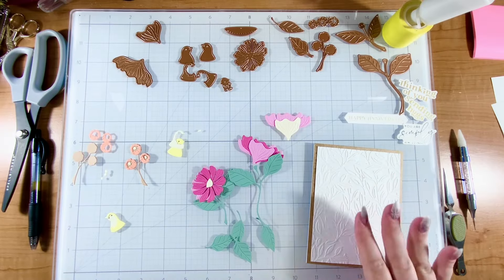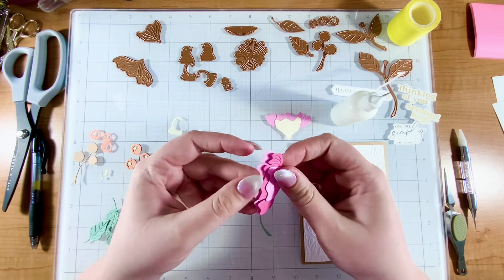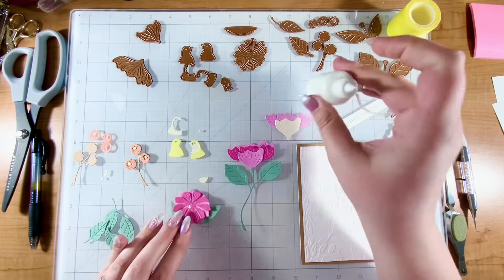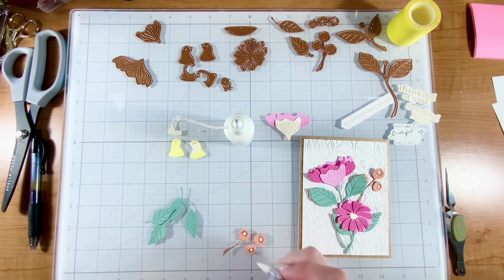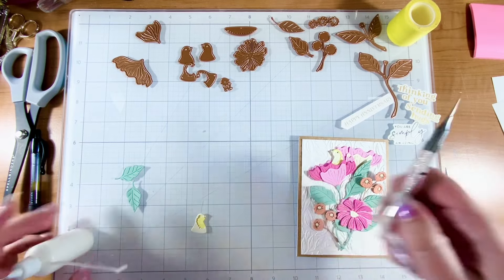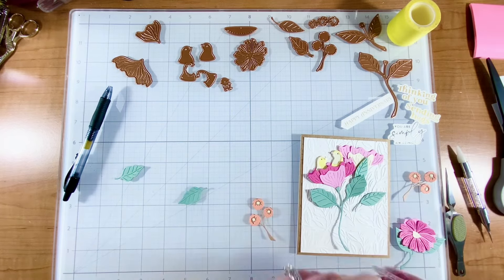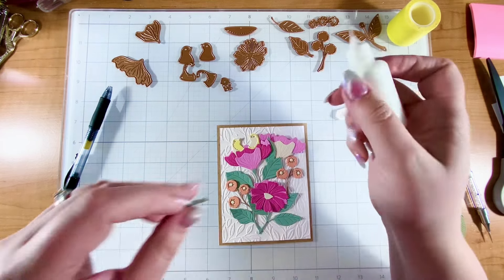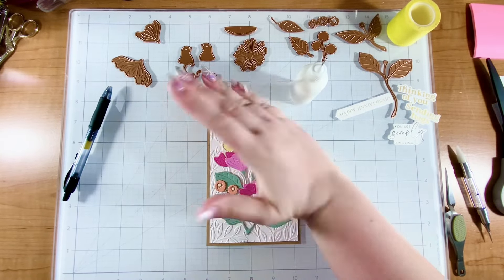Discover the Perfect Die Set for Love Birds, Sitting Pretty | Spellbinders Small Die | January 2024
My collection with Spellbinders – Game Day

**JOIN THE FUN & SHARE YOUR WORK WITH ME